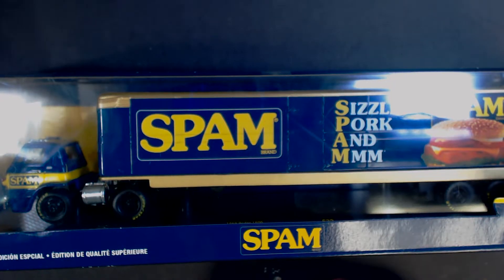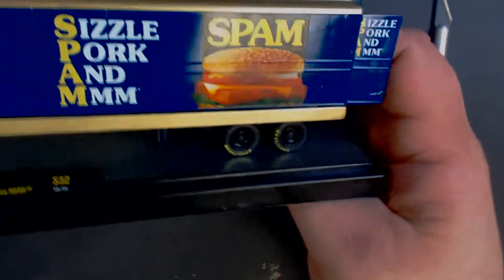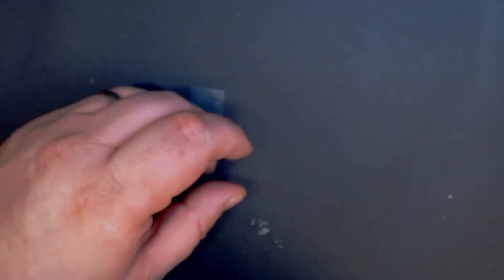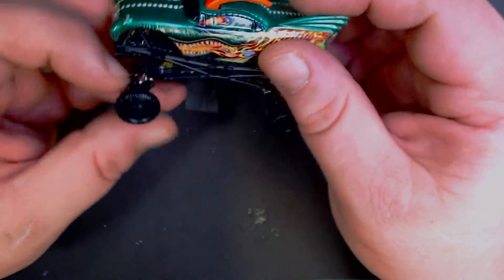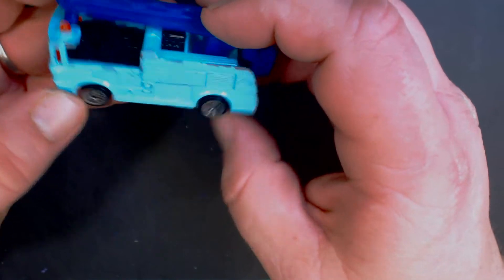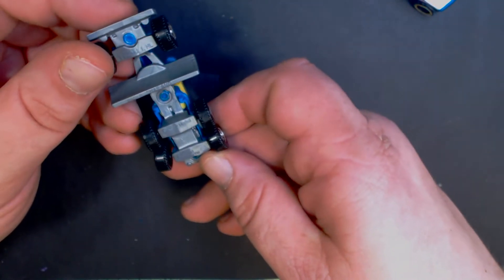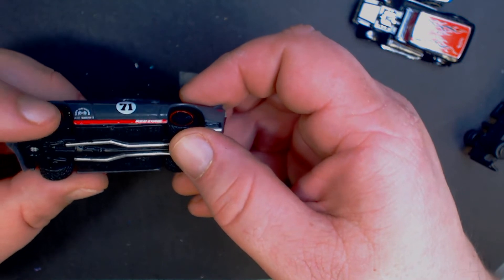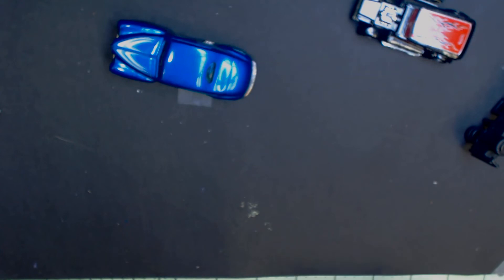Today's Walmart and Thrift Store haul.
I got some decent finds at the thrift store today.